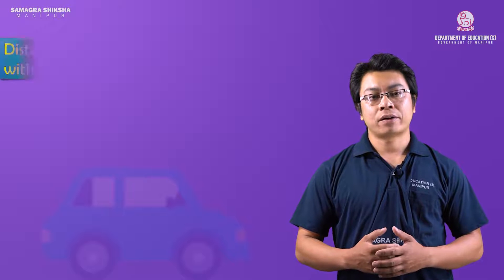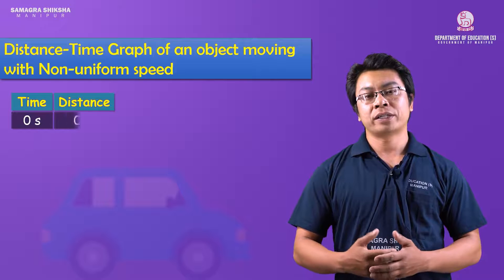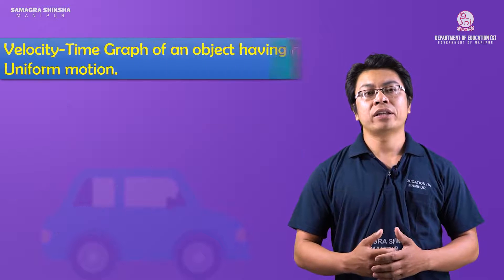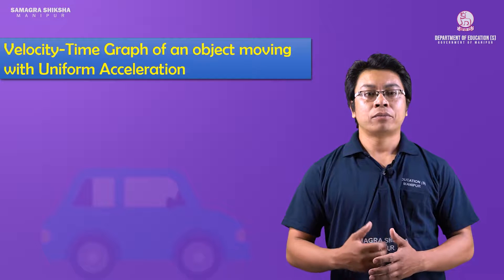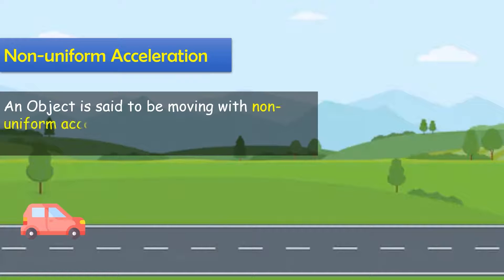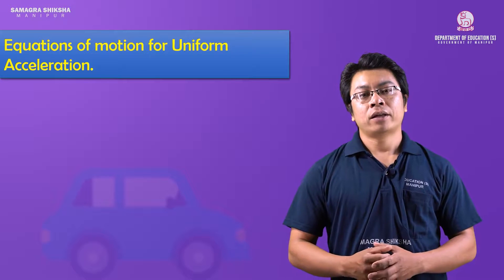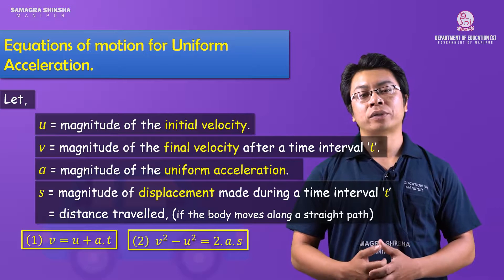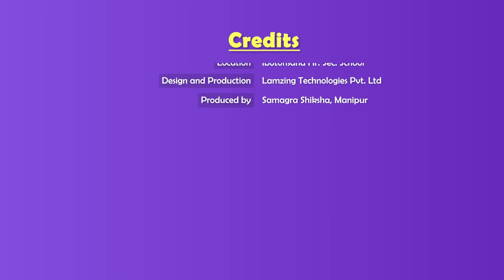Class IX Science (Physics) Chapter 6: Motion (Part 3 of 3)